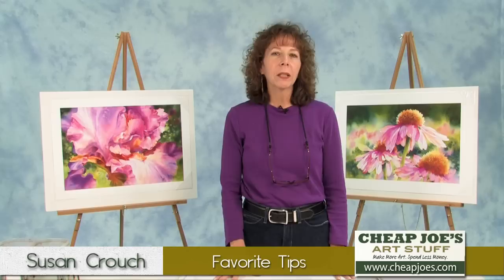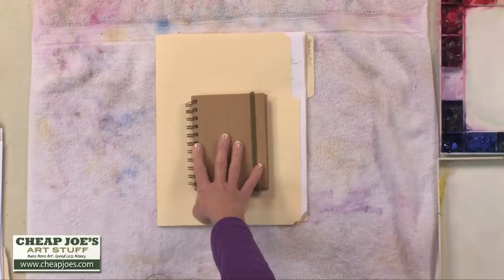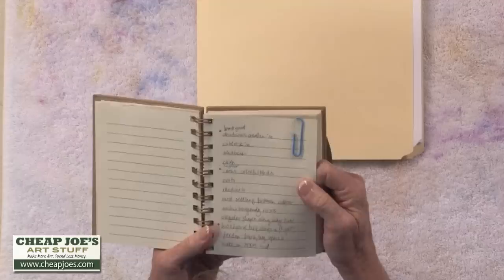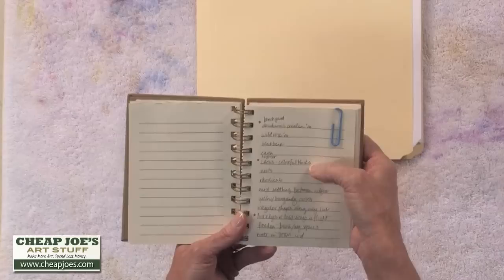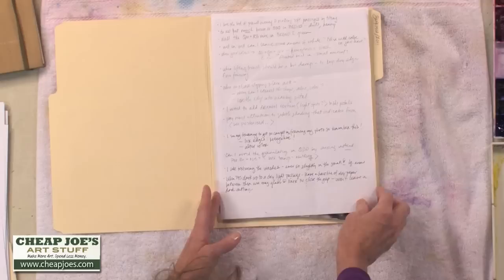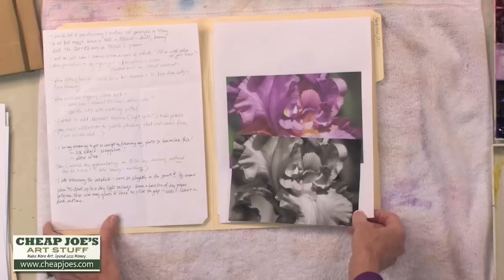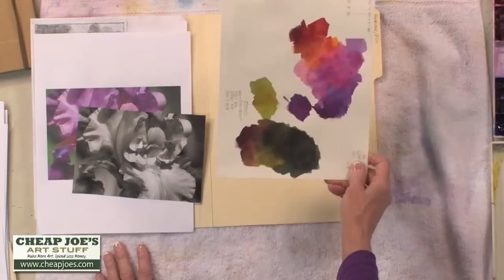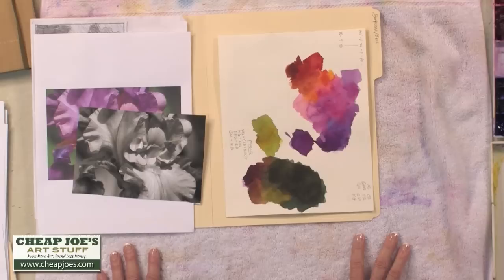Susan Crouch-Favorite Tips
Watercolor artist Susan Crouch shares a couple of great tips for developing ideas for a painting. It can be difficult to find new subjects to paint, but Susan's idea of keeping an"Ideal Notebook" with you at all times allows you to jot down key thoughts when they happen. Simple reminders that can springboard you to your next great painting! Susan also shares that keeping a "Painting File" of each painting helps you to work out problems and color combos before you even wet your brush. She keeps journal notes in the file as well as reference photos and value sketches to be able refer back to them when planning future works as well.